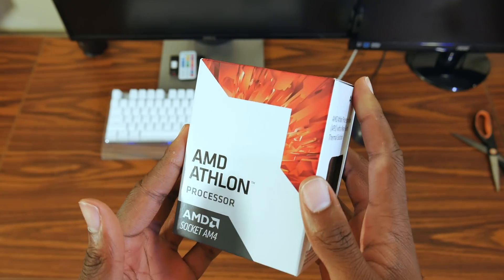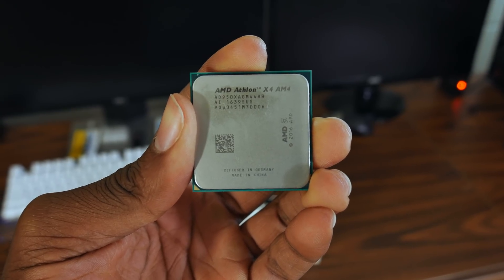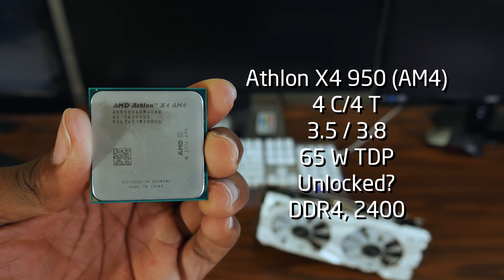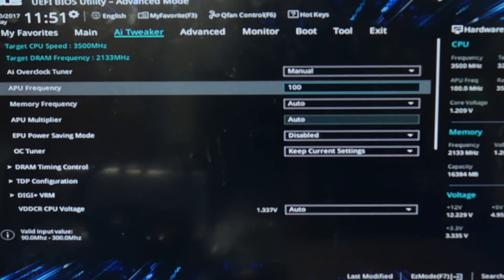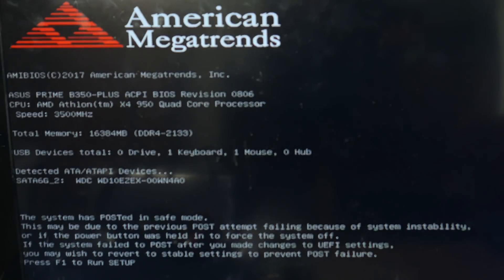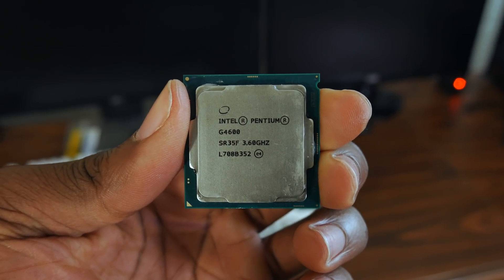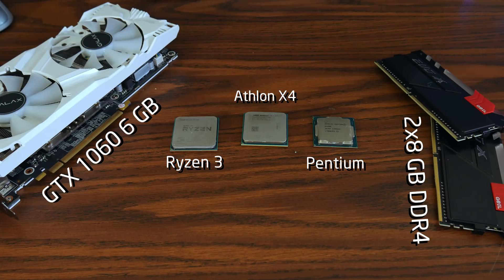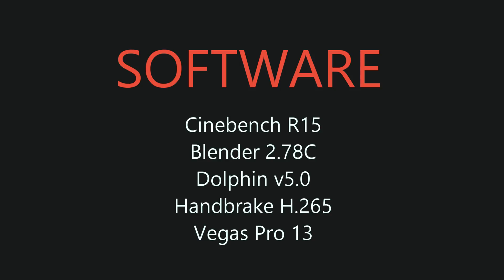Athlon X4 950 vs Pentium G4600 vs Ryzen 3 1200 - Can AM4 & Zen save Excavator? | OzTalksHW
The Athlon X4 950 is AMD's $60 alternative to the Pentium G4560 and 4600, but it's not based on the Zen core. Does Bulldozer's family still have a fighting chance?

~Buy the CPUs today!~
USA - Athlon X4 950
USA - AMD RYZEN 3 CPUs
USA - Intel Pentium G4560 or 4600
USA - Intel Core i3

~Buy the MOBOs today!~
USA - AMD A320 Motherboard (no CPU OC)
USA - AMD B350 Motherboard (CPU OC)
USA - LGA 1151 Motherboard

~Buy the GPU today!~
GTX 1060

~Time Stamps~
0:00 Intro
0:32 Specs
1:20 Specs Aren't Surprising
1:35 Memory Speed Issues
2:43 Overclocking the Athlon & Temps
3:51 Introducing the Pentium and Ryzen 3
4:24 Test Benches
5:06 Benchmark Suite
5:45 Power Consumption + CPU Benchmarks
6:38 720p Gaming Benchmarks
7:41 1080p Gaming Benchmarks
9:00 Benchmarks Make Sense
9:25 1% Lows ft. Witcher 3
9:46 CSGO seems odd
10:25 What about a weaker video card?
10:43 Price/Perf
11:14 Positives of the Athlon ft. Voice Crack
11:37 My recommendation
12:09 Conclusion

~Errors~
FPS (relative) should just say FPS during 1080p benchmark

~My Specs~
Ryzen 7 1700 @ 3.8
2x8 GB DDR4 @ 3200 MHz
RX 480 8 GB Reference
5 TB HDD + 120 GB SSD